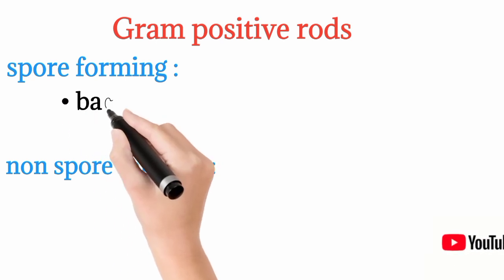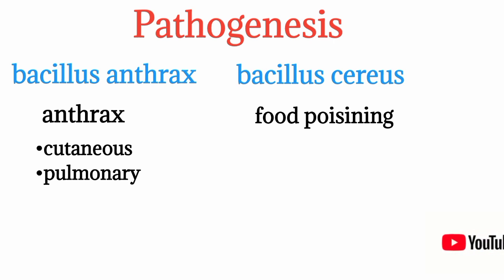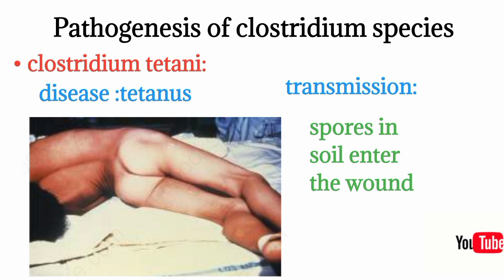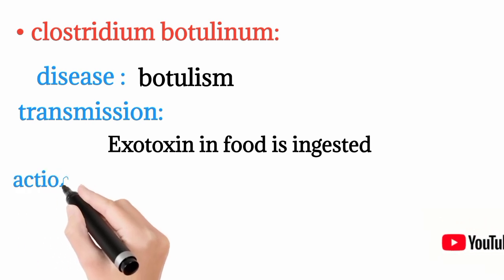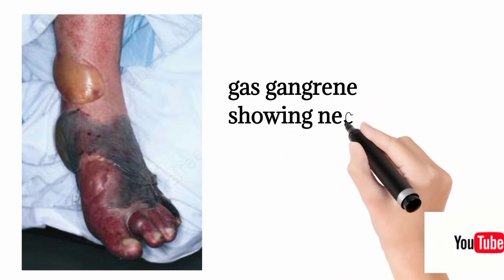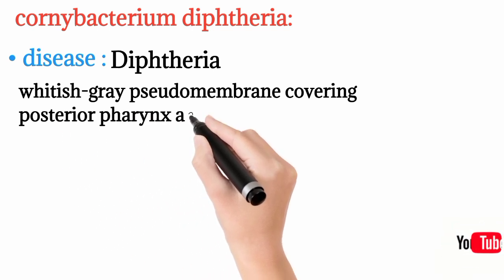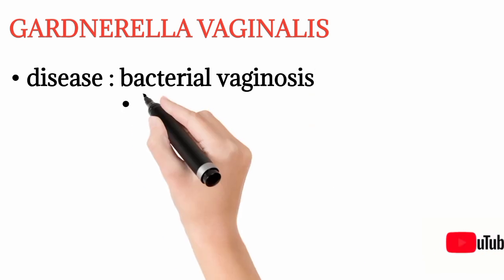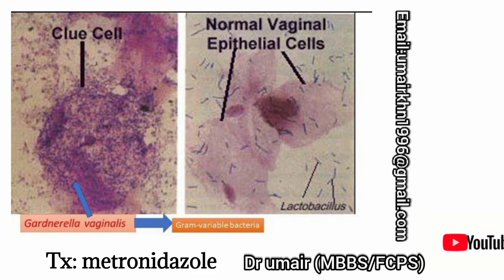Gram Positive Rods I Bacteriology I Microbiology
Spore Forming and Non Spore Forming Rods Bacteria
Gram-Positive Rods:
Gram-positive rods are a group of bacteria characterized by their shape (rod-like) and their staining reaction in the Gram stain, a common laboratory technique used to differentiate bacteria based on their cell wall structure.

Here are some of the most notable genera of Gram-positive rods:

Spore-Forming Rods
Bacillus: Includes species like B. anthracis (cause of anthrax) and B. cereus (food poisoning).
Clostridium: Includes species like C. tetani (cause of tetanus), C. botulinum (cause of botulism), and C. difficile (cause of antibiotic-associated diarrhea).
Non-Spore-Forming Rods
Listeria: L. monocytogenes is the primary pathogen, causing listeriosis, especially in pregnant women and immunocompromised individuals.
Corynebacterium: C. diphtheriae is the cause of diphtheria, a serious respiratory illness.
Gardnerella: G. vaginalis is a common cause of bacterial vaginosis in women.
Key characteristics of Gram-positive rods:

Cell wall: Thick peptidoglycan layer.
Staining: Retain the crystal violet stain in the Gram stain.
Morphology: Rod-shaped.
Habitat: Can be found in various environments, including soil, water, and the human body.